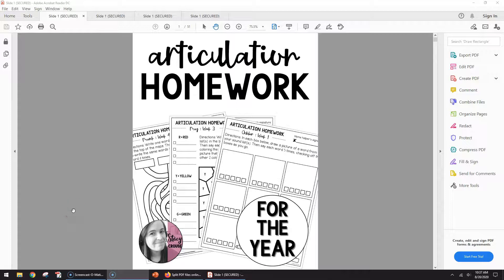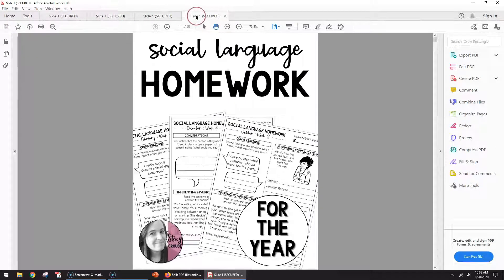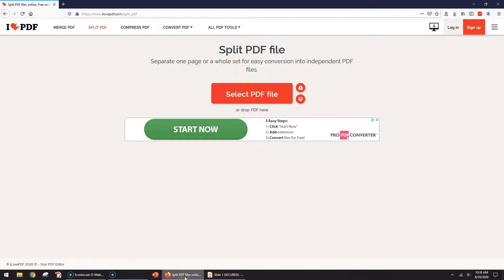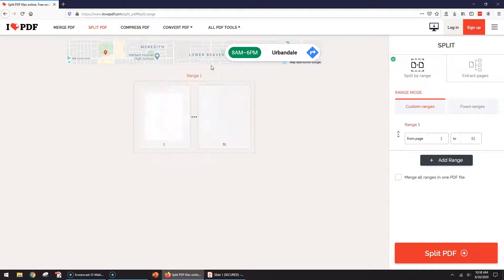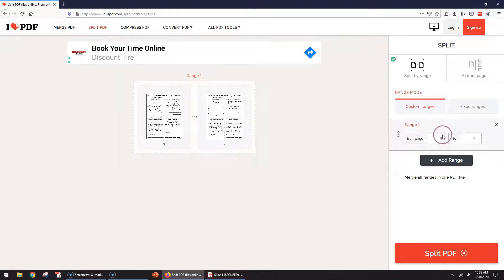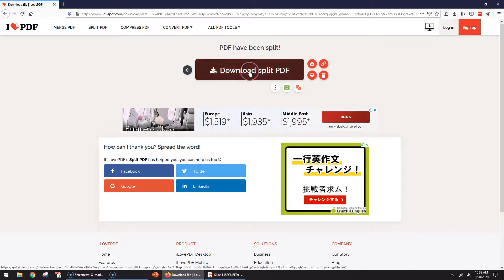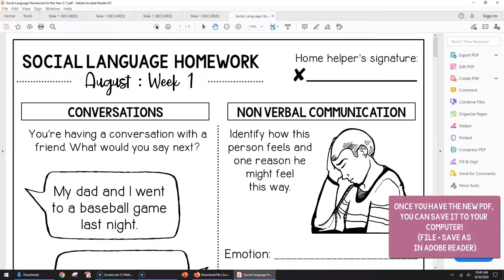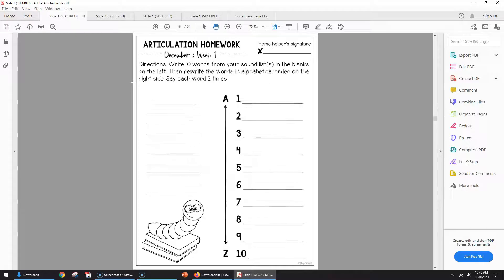How to Split a PDF (for free!) Using ilovepdf.com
This video demonstrates how to use the website ilovepdf.com to extract select pages from a PDF to create a separate file, which is especially helpful for sending homework to students a little at a time, such as in these year-long homework packets